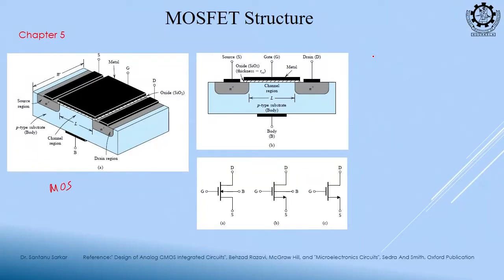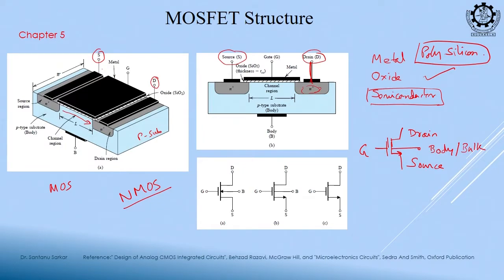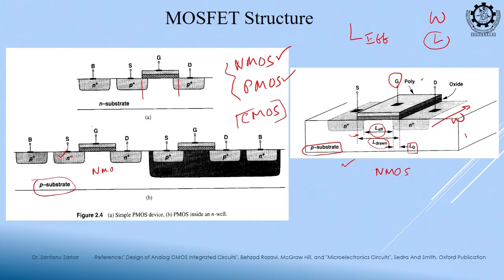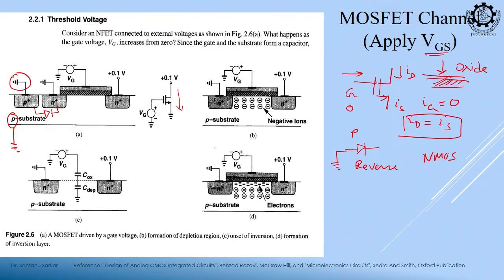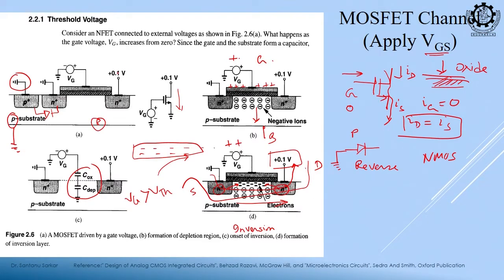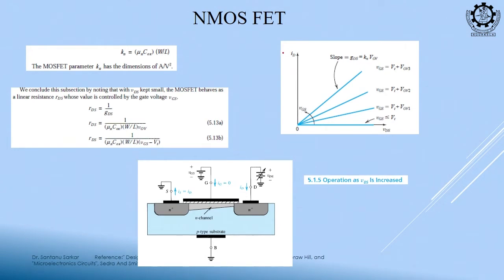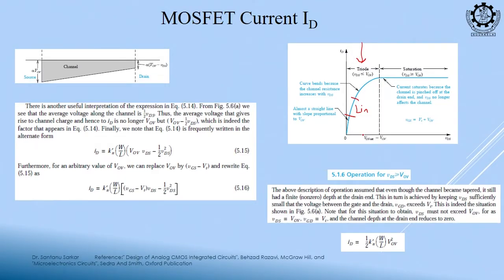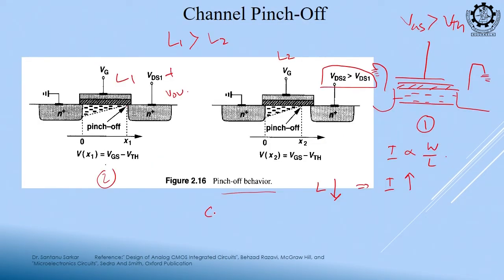Analog Electronics Video Lecture-11-MOSFET Structures, Vth, Channel Inversion, Tapering of Channel.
Analog Electronics Video Lecture of Professor Santanu Sarkar from ANKCTEL, NIT Rourkela. Dr. Santanu Sarkar is an Assistant Professor in the Electronics and Communication Engineering Department of National Institute of Technology Rourkela, India.
Analog Electronics Video Lecture-11-Topics Covered: MOSFET Structures, Threshold Voltage Vth, Channel Inversion, Tapering of Channel, Channel Pinch Off.